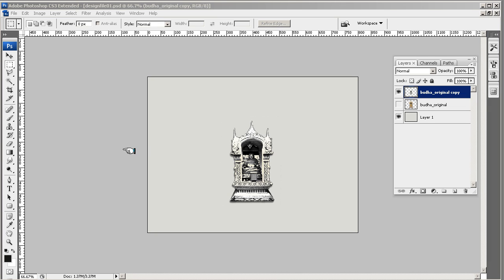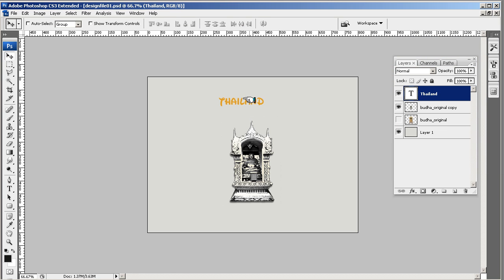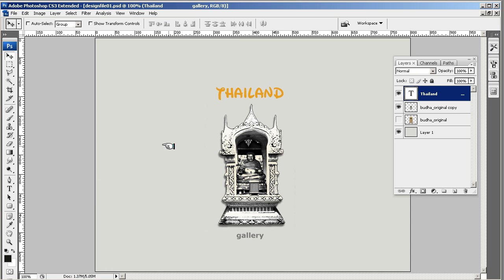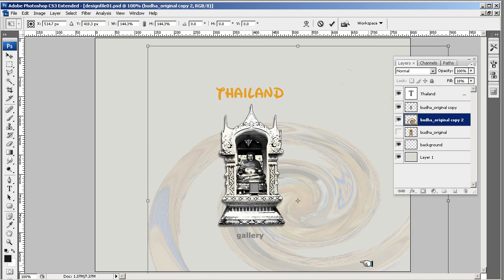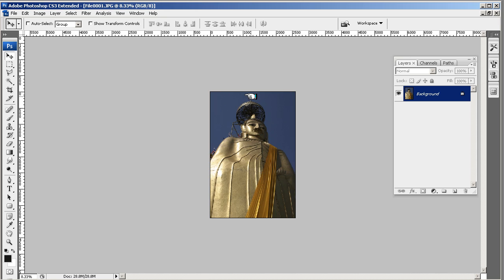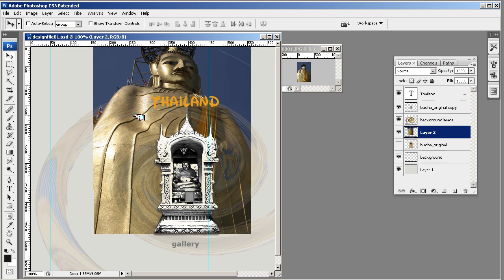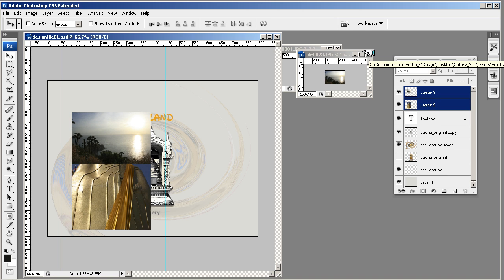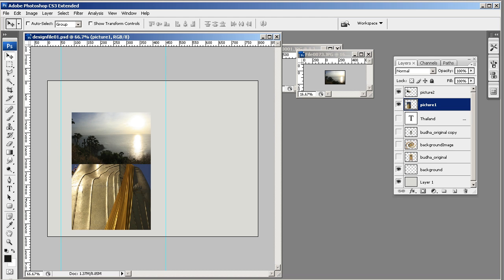FLASH CS3 - Project 1 - 8 - FLASH GALLERY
In this lesson we insert our gallery images into the design file and also add text to our logo.